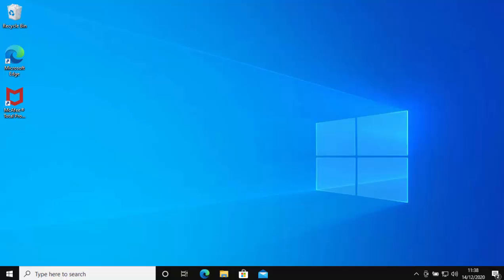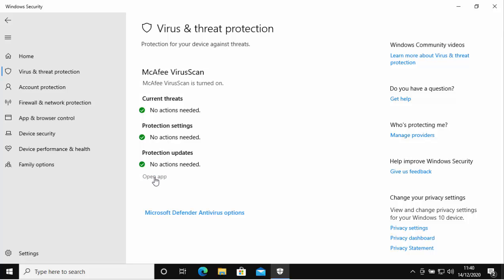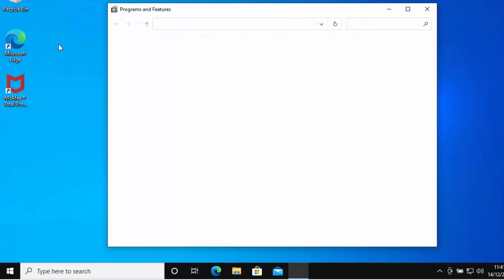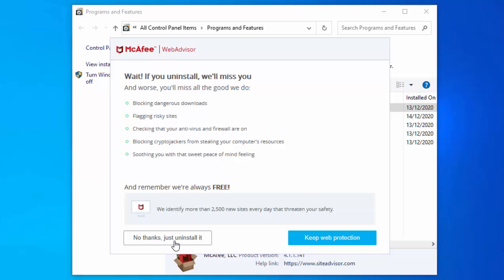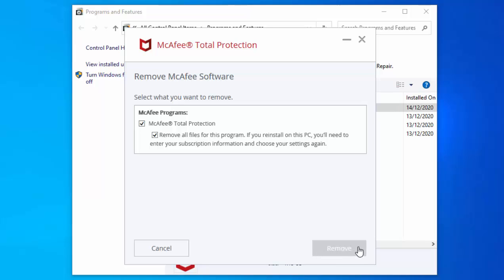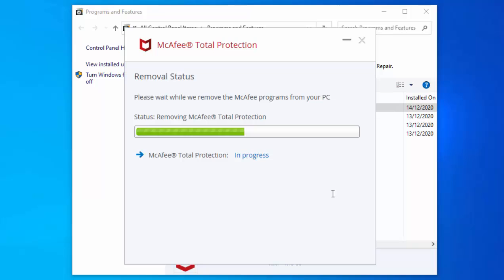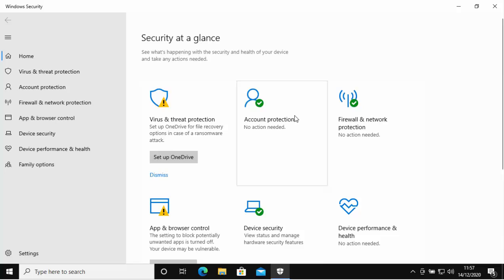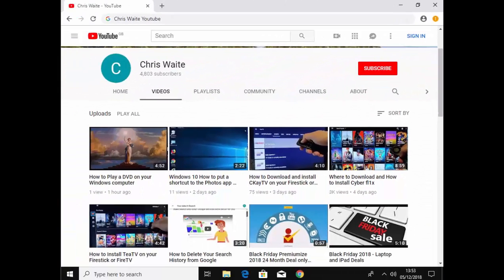How to Check you have Virus Protection in Windows 10